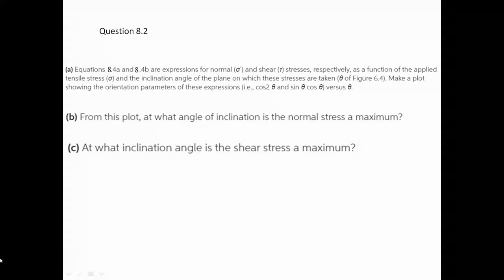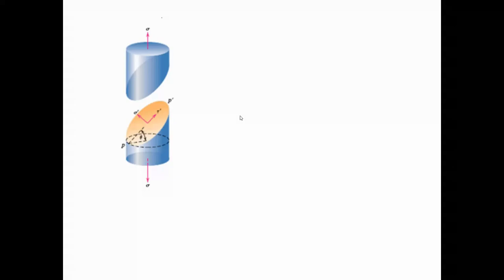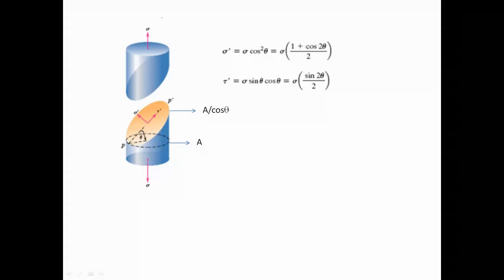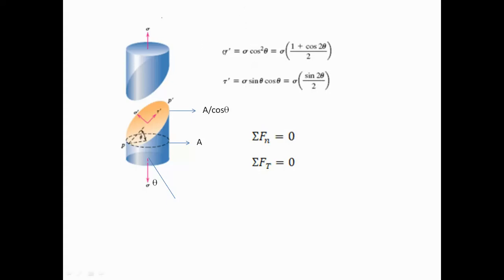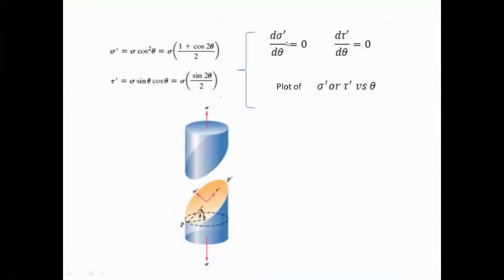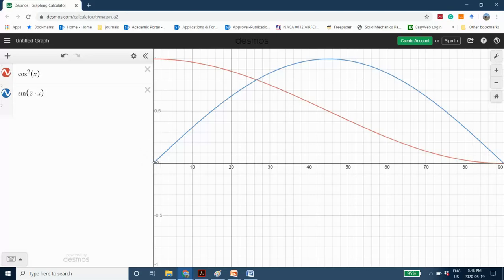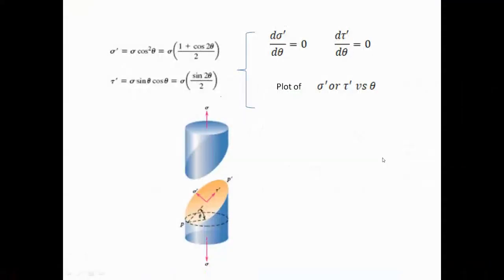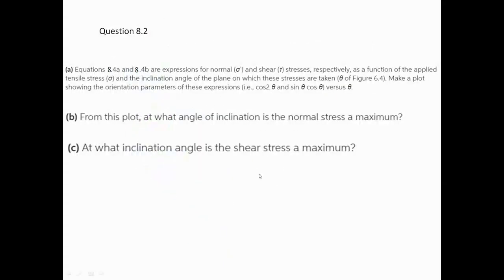Geometric considerations of the stress state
Equations 8.4a and 8.4b are expressions for normal (σ') and shear (τ) stresses, respectively, as a function of the applied tensile stress (σ) and the inclination angle of the plane on which these stresses are taken (θ of Figure 6.4).
shear and normal stress coefficients are assumed unit!
Note: The shear stress curve should be halved. The curve shows Sin (2theta) instead of 5.*sin(2theta)